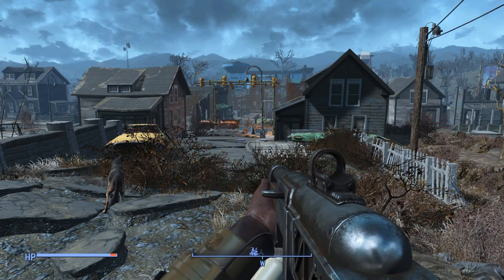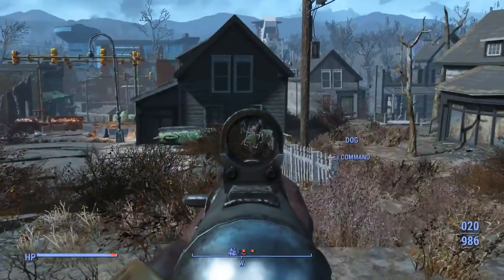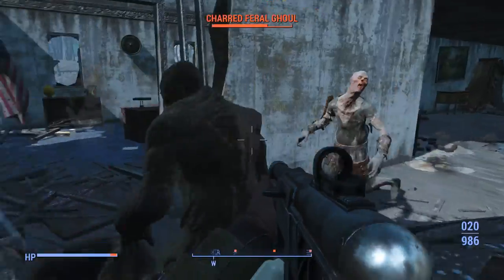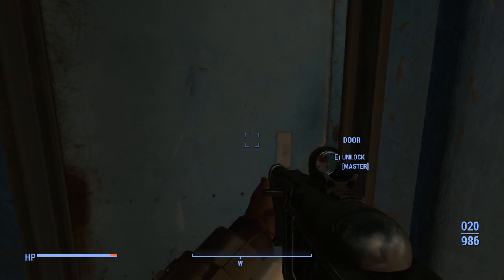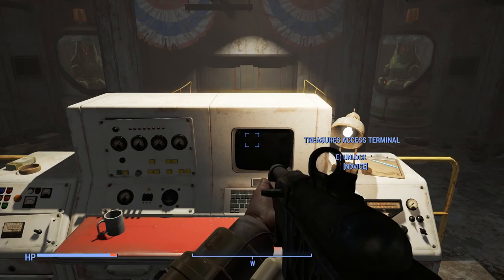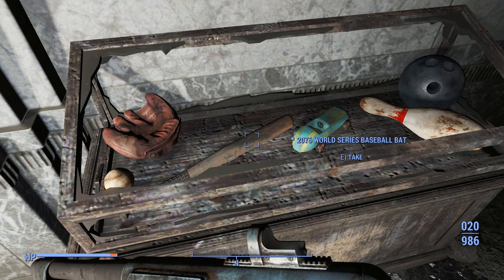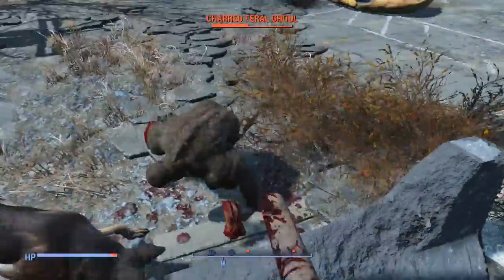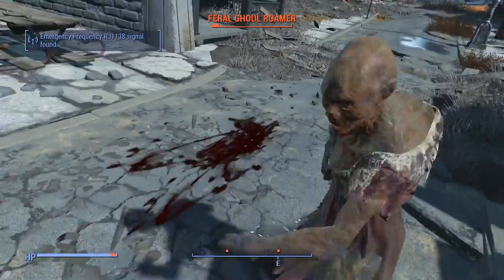Fallout 4 Weapon Finding Things! - How To Find The 2076 World Series Bat!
Let's Find The 2076 World Series Baseball Bat!

Hello everybody! My name is Klaus and this is Fallout 4 Weapon Finding Things!  Are you looking for a particular special weapon in Fallout 4?  Well good news! We are going to find all the things!  Unique weapons in Fallout 4 come in all shapes and sizes, but none are too taxing for me to find.  Join me in the journey to find each unique weapon and then test them out on unsuspecting foes.  Whether it goes boom, sends enemies flying, or sounds like your cousin just passed gas, we will scour the wastelands of Fallout 4 for all of the unique weapons we can get our greedy little hands on!

Fallout 4 Weapon Finding Things!
Fallout 4 Settlement Tips & Tricks!
Klaus Plays The Witcher 3: Wild Hunt (First Playthrough)

Genre:     Action role-playing